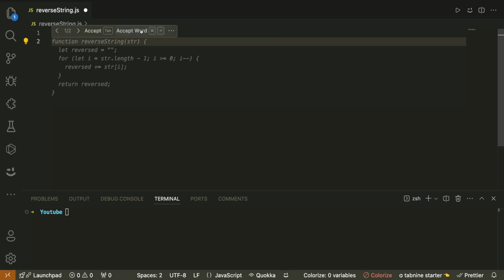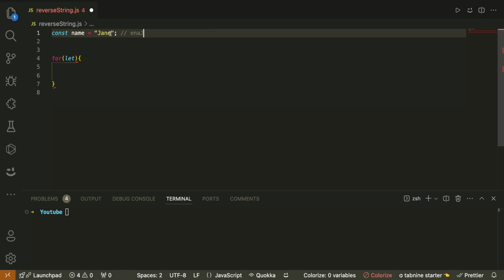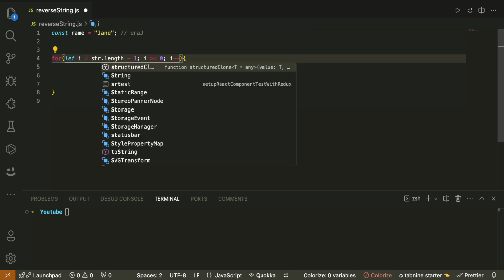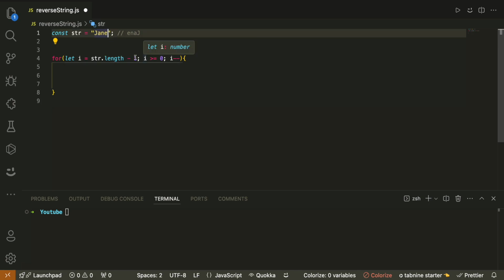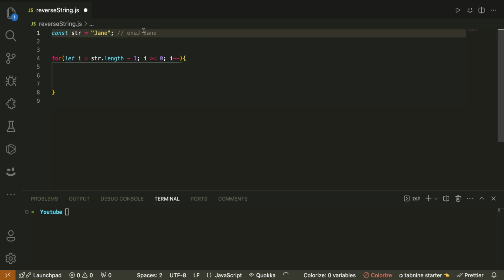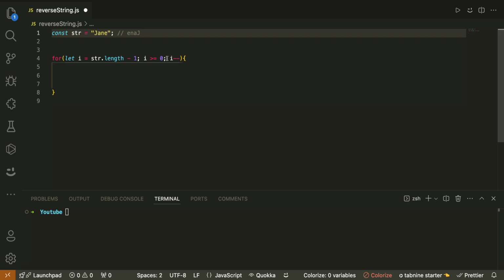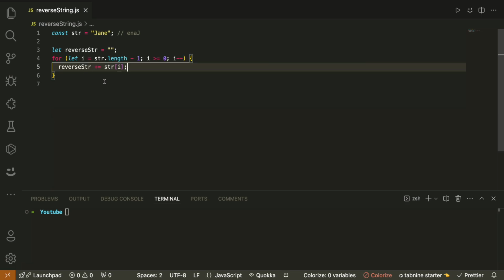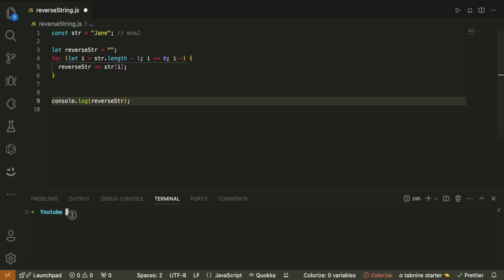How to Reverse a String in JavaScript | Simple Tutorial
Welcome to Coding Roots! In this video, you'll learn how to reverse a string in JavaScript with a simple and easy-to-follow tutorial. Whether you're a beginner or an experienced developer, this guide will help you master this fundamental coding technique.

🔍 What You'll Learn:

How to reverse a string using JavaScript
Different methods to achieve this, including using built-in functions and

How to Manipulate Strings in JavaScript
💬 Join the Conversation:
If you have any questions or tips about reversing strings in JavaScript, drop them in the comments below!